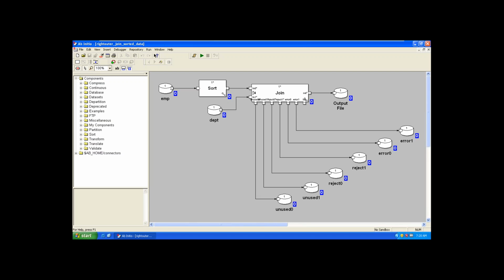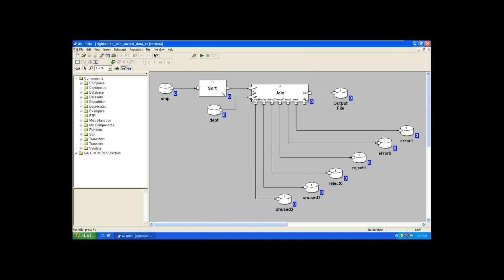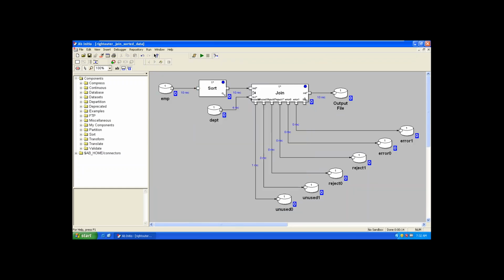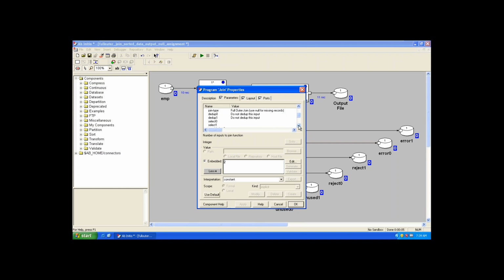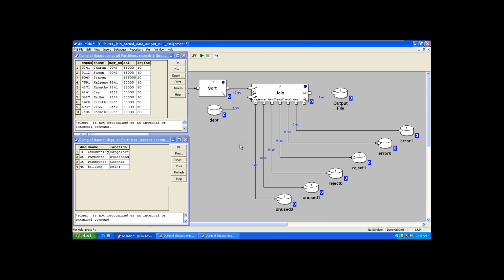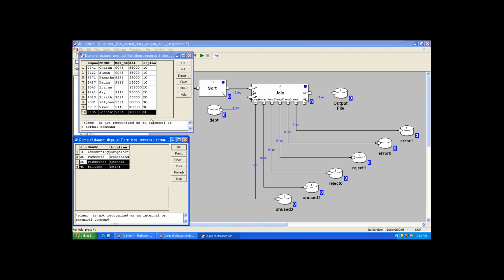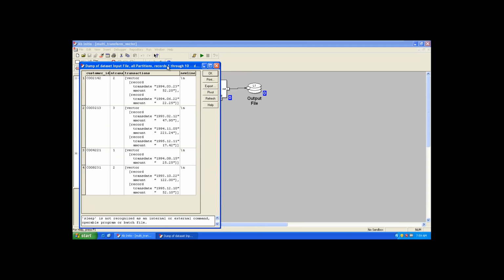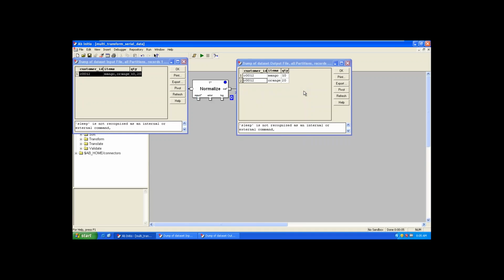Abinitio Types of join component